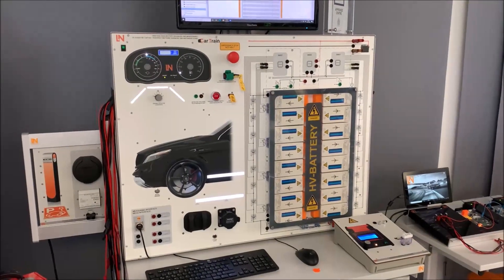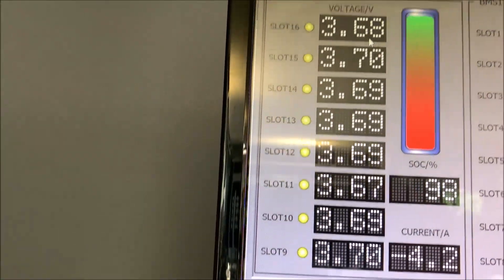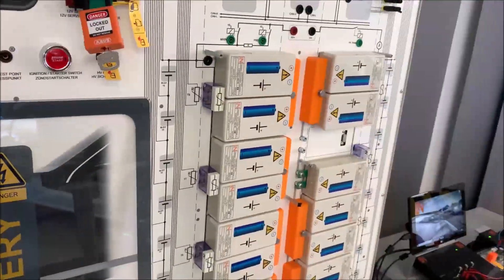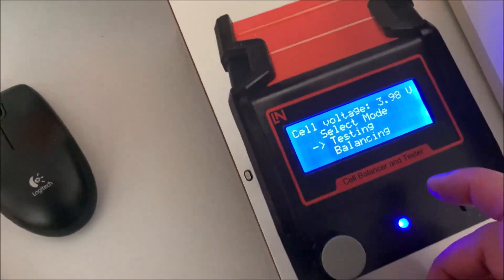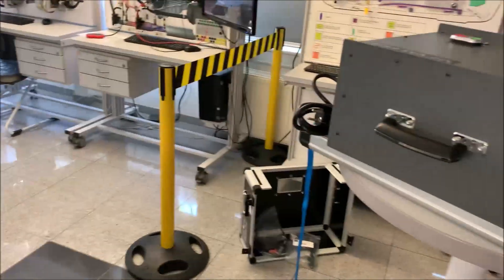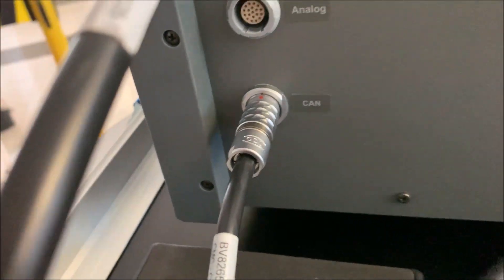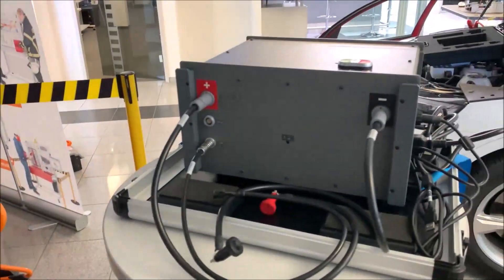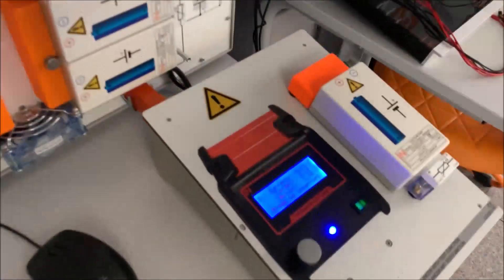HV Battery - Balancing of a Li-Ion Cell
This is a quick on on cell balancing with our CarTrain and an example from the workshop - the AVL cell balancer for VAG.